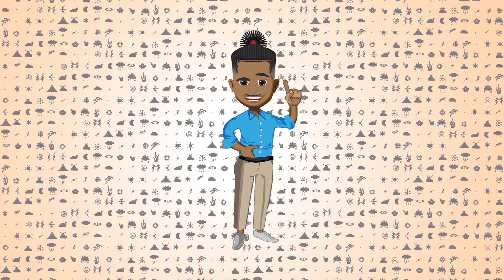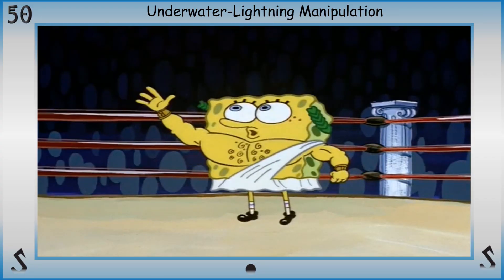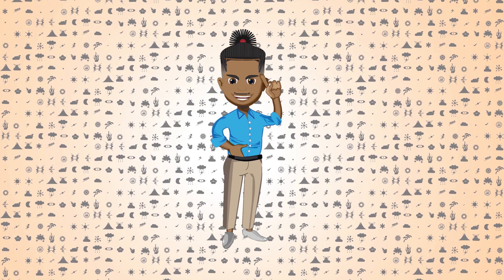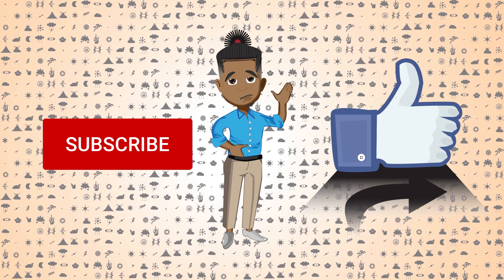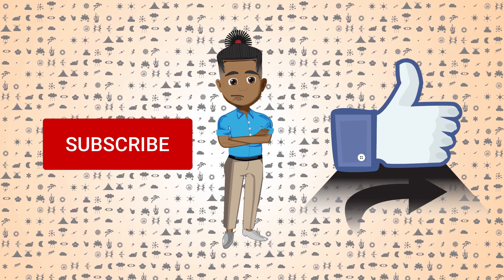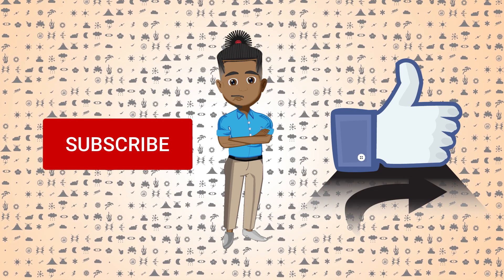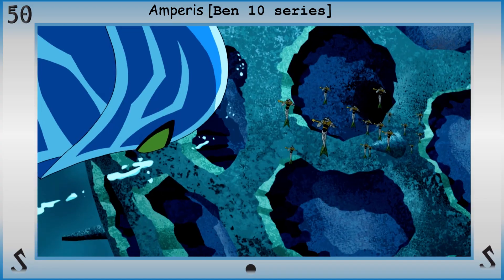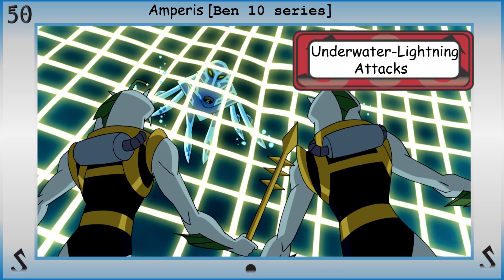Superpower Shortie: Underwater Lightning Manipulation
This ability allows the user to create, shape, and manipulate electricity with a unique property of flowing through or across water particles; without the dangerous reaction the fusion of these two abilities produce.